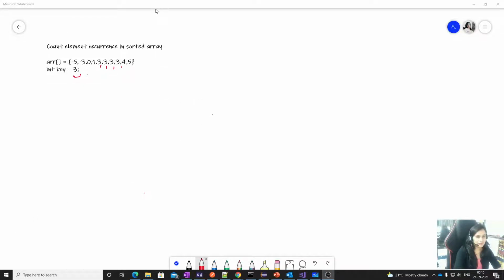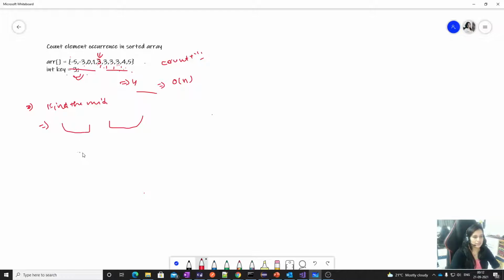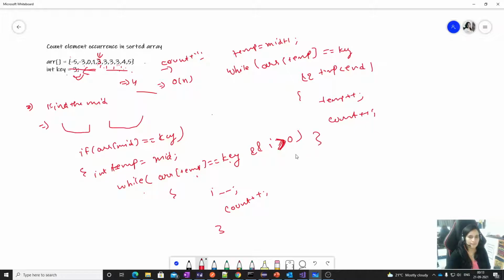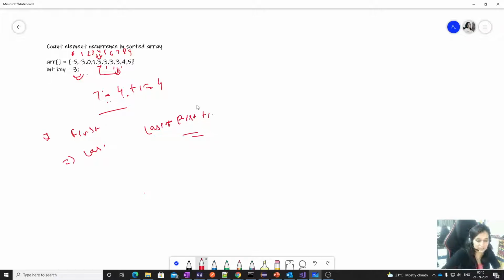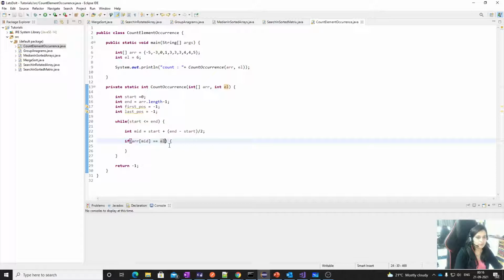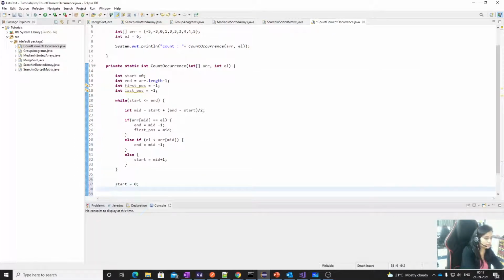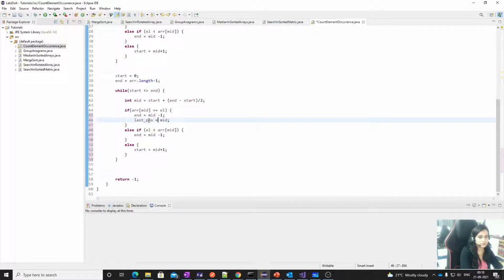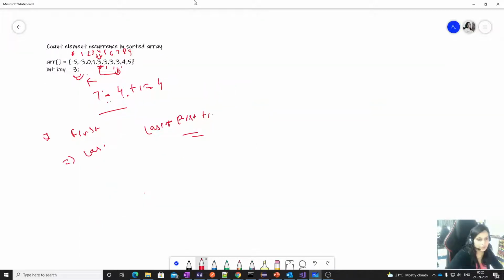Count element occurrence in sorted array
Count element occurrence in a sorted array